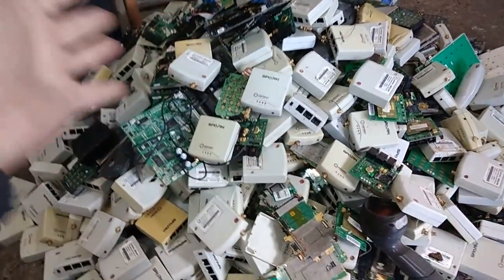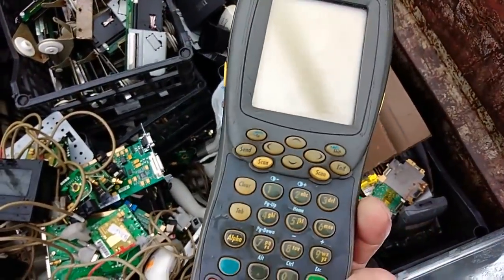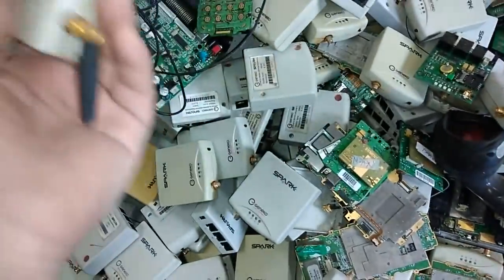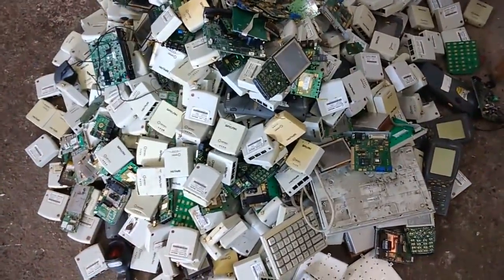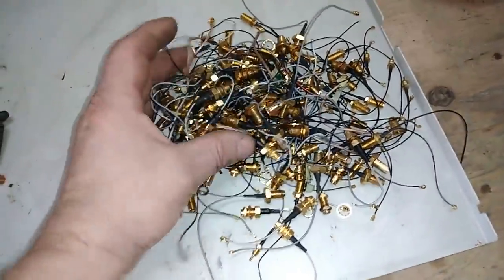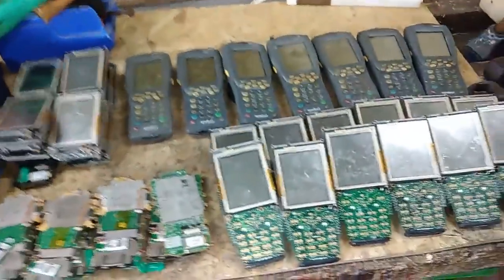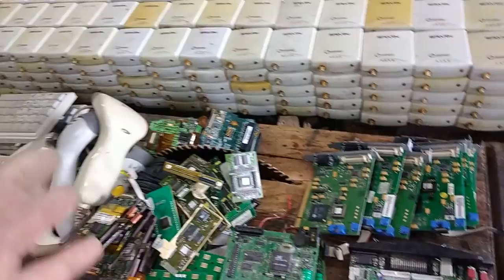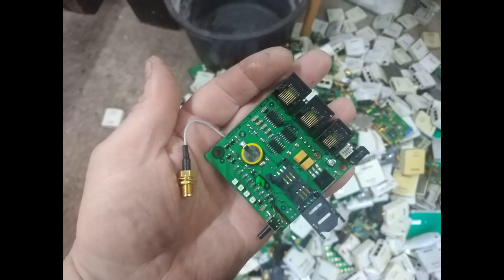500 GPRS modem gold recovery season.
I buy 500 GPRS modems for gold recovery.This is nice opportunity to see yeild from diferent parts of modems.Next video i will process antena conectors 1 kilogram of material.See you freinds!